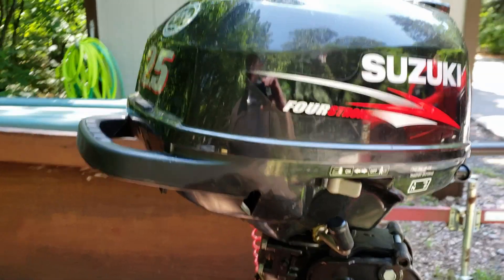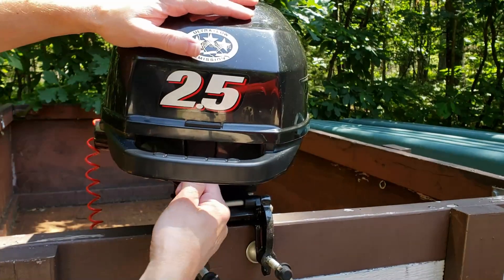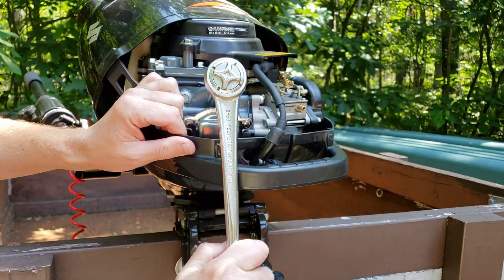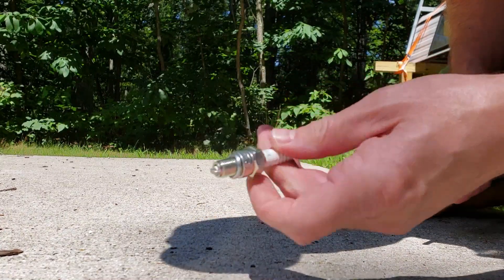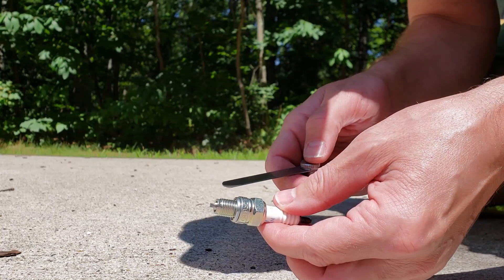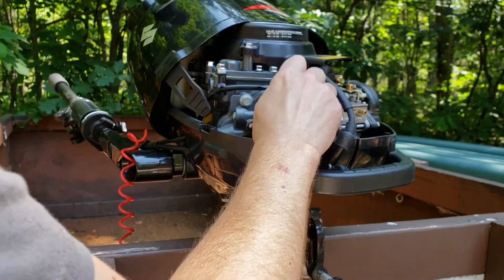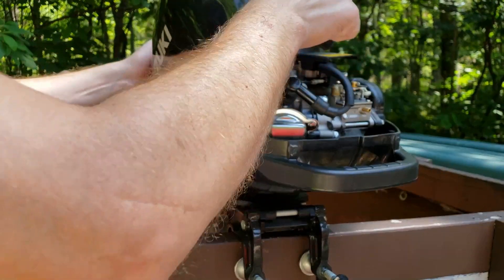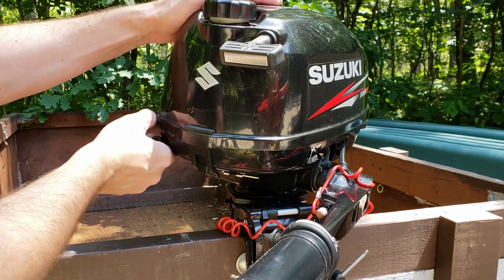Suzuki 2.5HP Outboard Spark Plug Change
Changing out the spark plug in a Suzuki 2.5HP 4-stroke outboard motor.  Spark Plug:  NGK CR6HSA.  Gap:  0.6mm-0.7mm (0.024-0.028 in.)